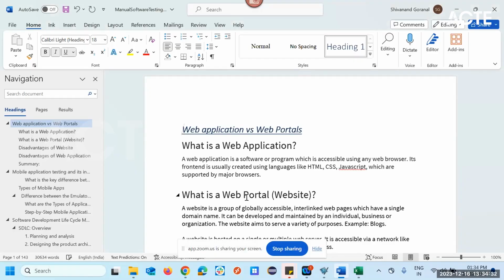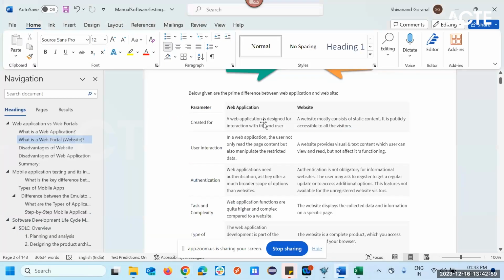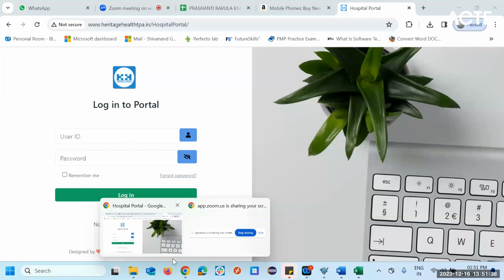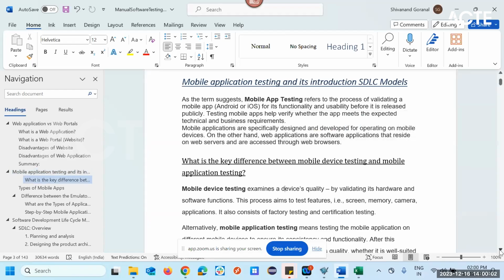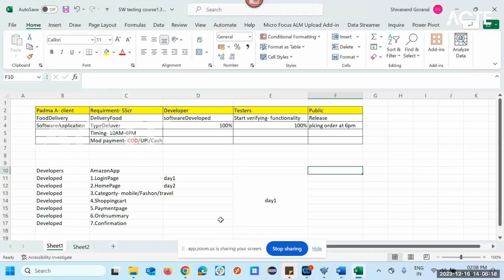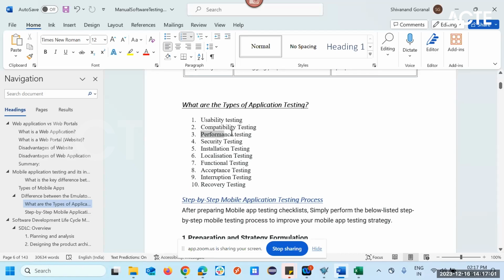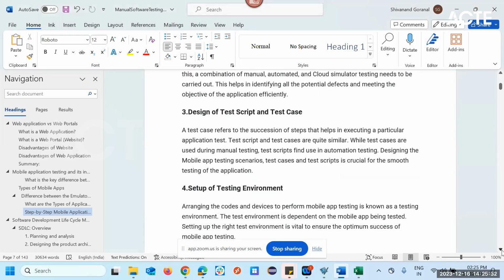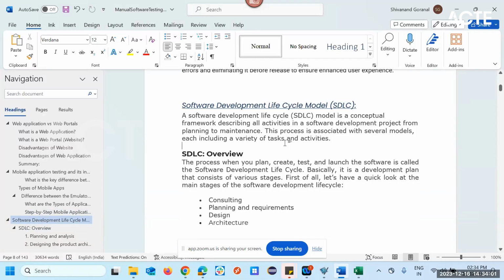Web Applications vs Web Portals Explained | Key Differences with Examples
Confused between web applications and web portals? 🤔
In this video, we break down the key differences between web apps and web portals with real-time examples and use cases.

💡 What you'll learn:
✔️ What is a Web Portal
✔️ Major Differences Explained
✔️ Real-world examples

🎯 Perfect for beginners, developers, and software testing professionals.